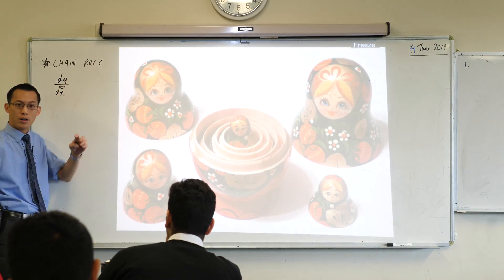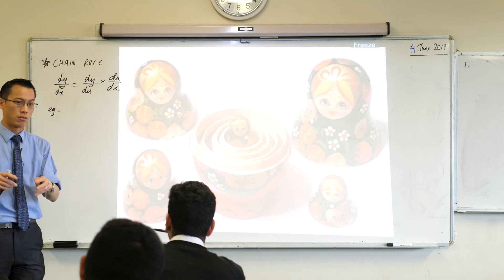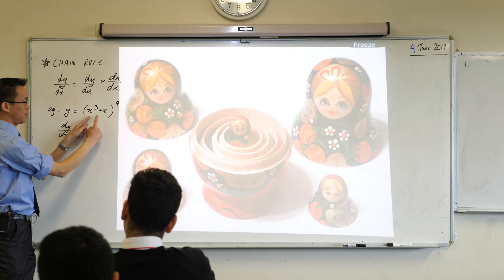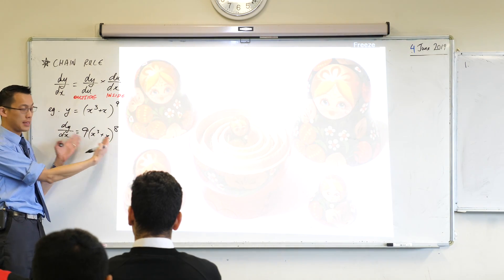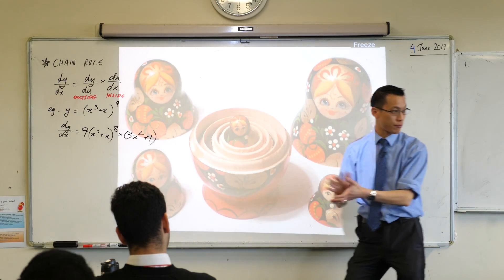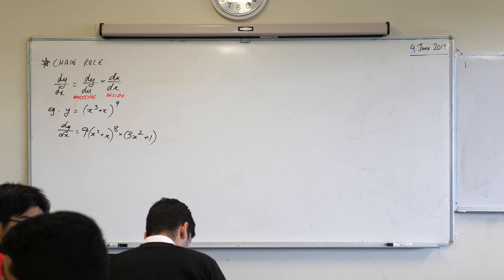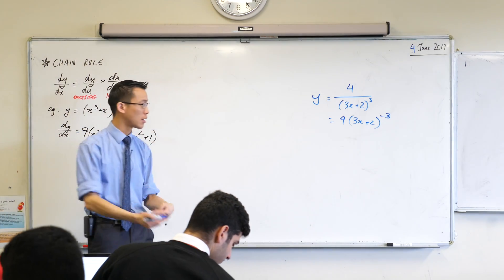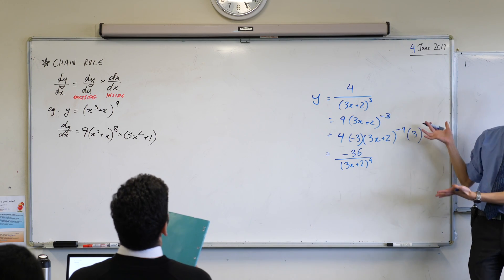Using the Chain (Function of a Function) Rule